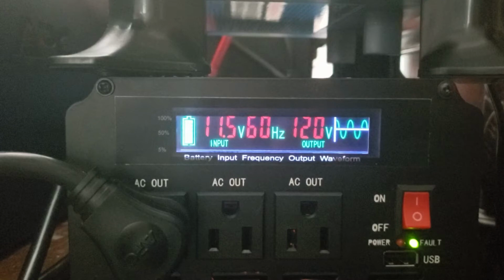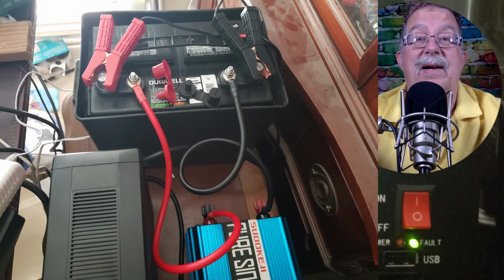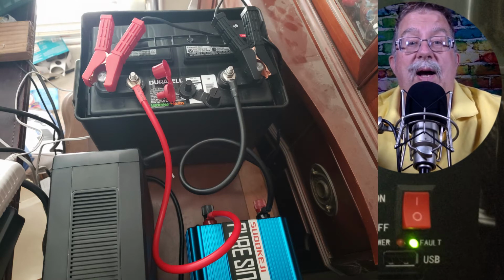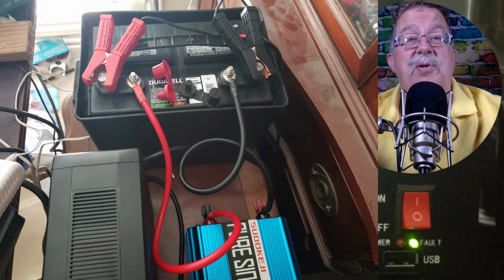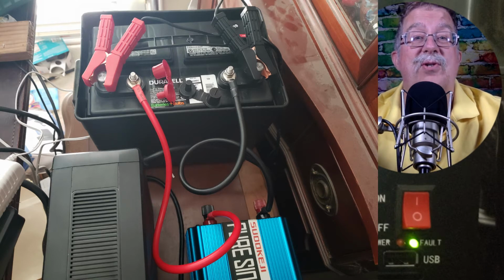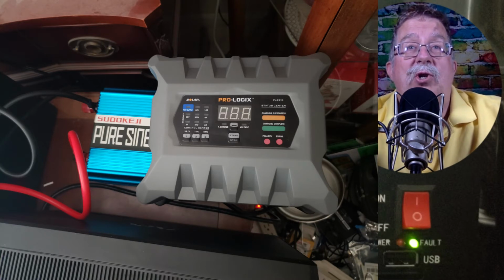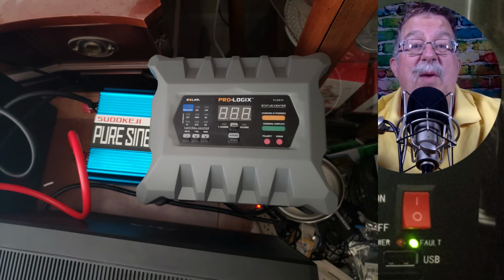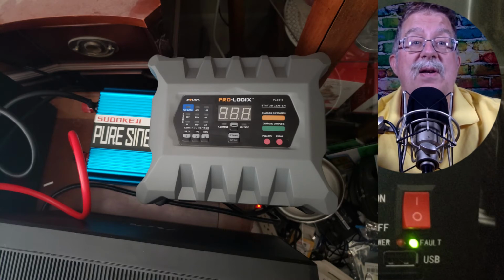How to deal with Power Outage for SmartHome Part 3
1. Put battery in battery box
 2. Connect black cable from inverter to battery
 3. Connect red cable from inverter to battery (may spark slightly when cable is connected)
 4. Connect black cable from PL2310 to black terminal on battery
 5. Connect red cable from PL2310 to red terminal on battery
 6. Plug in power cable on PL2310 to AC power (mains)
 7. Set battery type on PL2310 to match the battery you are using
 8. Set charge rate to either 6A or 10A to get battery charged prior to using it for the first time

Level 2 Better for handling of outages of 15 minutes or more
PC on Mains, Inverter for an outage lasting more than a few minutes, manual move of UPS Power to Inverter

Sudokeji 1200 Watt Pure Sine Wave
Clore Pro-Logix PL2310
Camco Heavy Duty Large Box